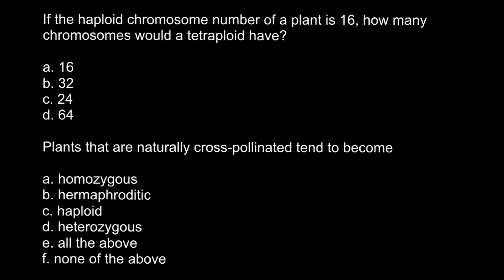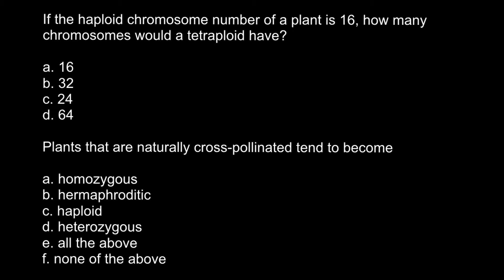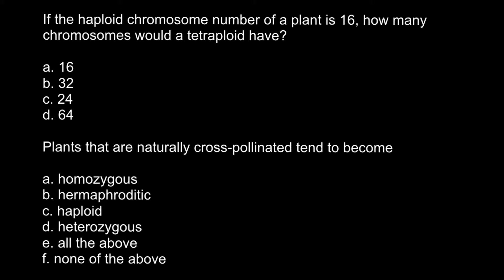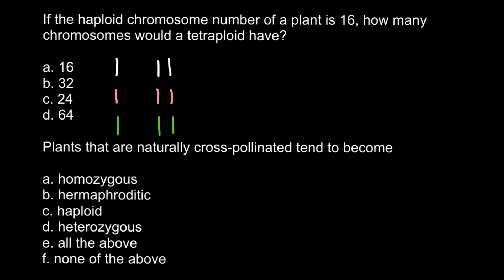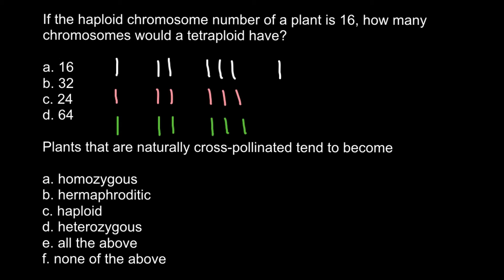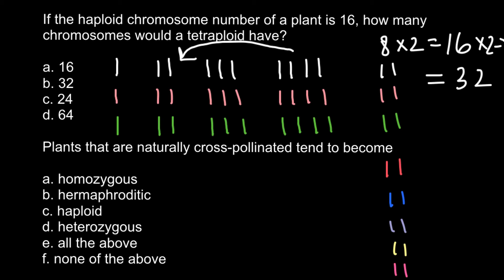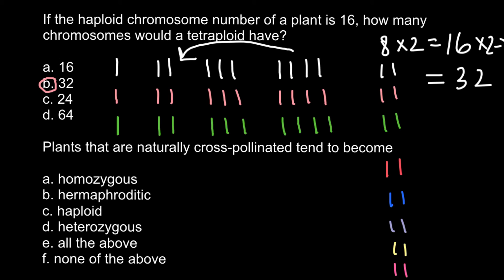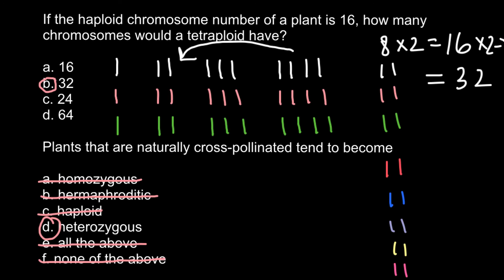Haploid, diploid, triploid and tetraploid plants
Polyploid cells and organisms are those containing more than two paired (homologous) sets of chromosomes. Most species whose cells have nuclei (Eukaryotes) are diploid, meaning they have two sets of chromosomes—one set inherited from each parent. However, polyploidy is found in some organisms and is especially common in plants. In addition, polyploidy occurs in some tissues of animals that are otherwise diploid, such as human muscle tissues. This is known as endopolyploidy. Species whose cells do not have nuclei, that is, Prokaryotes, may be polyploid organisms, as seen in the large bacterium Epulopiscium fishelsoni. Hence ploidy is defined with respect to a cell. Most eukaryotes have diploid somatic cells, but produce haploid gametes (eggs and sperm) by meiosis. A monoploid has only one set of chromosomes, and the term is usually only applied to cells or organisms that are normally diploid. Male bees and other Hymenoptera, for example, are monoploid. Unlike animals, plants and multicellular algae have life cycles with two alternating multicellular generations. The gametophyte generation is haploid, and produces gametes by mitosis, the sporophyte generation is diploid and produces spores by meiosis.

Polyploidy refers to a numerical change in a whole set of chromosomes. Organisms in which a particular chromosome, or chromosome segment, is under- or overrepresented are said to be aneuploid (from the Greek words meaning "not", "good", and "fold"). Therefore, the distinction between aneuploidy and polyploidy is that aneuploidy refers to a numerical change in part of the chromosome set, whereas polyploidy refers to a numerical change in the whole set of chromosomes.

Polyploidy may occur due to abnormal cell division, either during mitosis, or commonly during metaphase I in meiosis.

Polyploidy occurs in some animals, such as goldfish,[3] salmon, and salamanders, but is especially common among ferns and flowering plants (see Hibiscus rosa-sinensis), including both wild and cultivated species. Wheat, for example, after millennia of hybridization and modification by humans, has strains that are diploid (two sets of chromosomes), tetraploid (four sets of chromosomes) with the common name of durum or macaroni wheat, and hexaploid (six sets of chromosomes) with the common name of bread wheat. Many agriculturally important plants of the genus Brassica are also tetraploids.

Polyploidy can be induced in plants and cell cultures by some chemicals: the best known is colchicine, which can result in chromosome doubling, though its use may have other less obvious consequences as well. Oryzalin will also double the existing chromosome content.